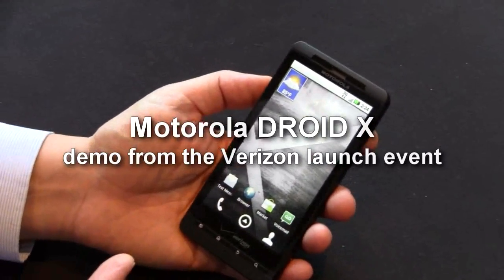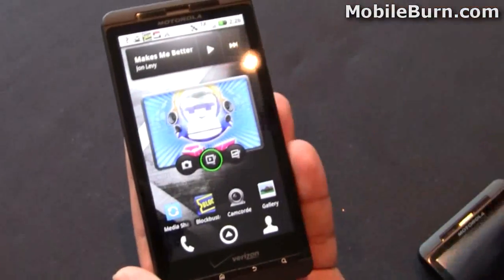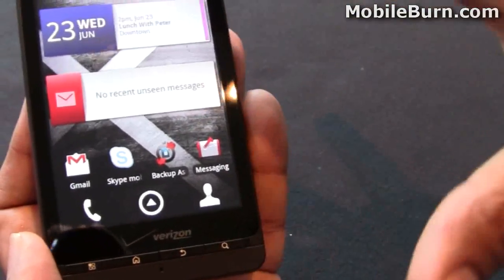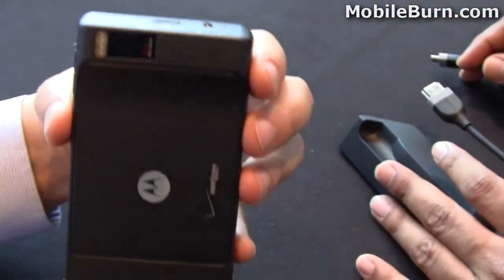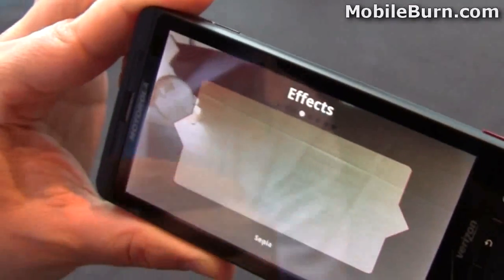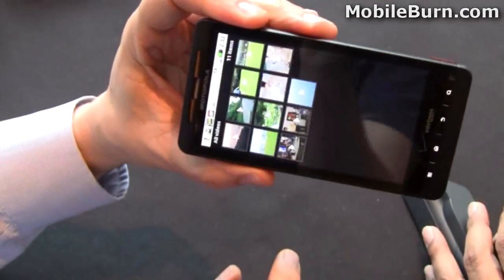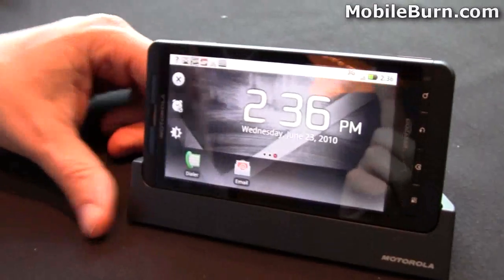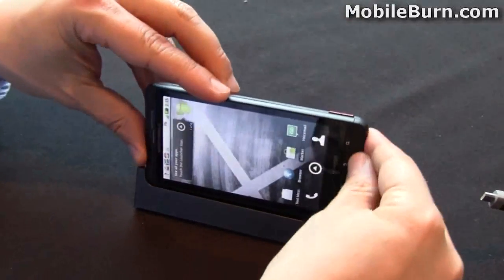Motorola DROID X demo from the Verizon launch event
Here's a demo of the new Moto DROID X presented to us at the official Verizon Wireless launch event in New York yesterday. The phone features a 4.3-inch display and a 720p HD capable camera. I'll be putting together a full hands-on video demonstrating the new resizeable widgets and other features of the phone soon.